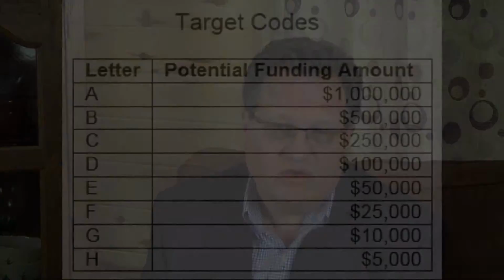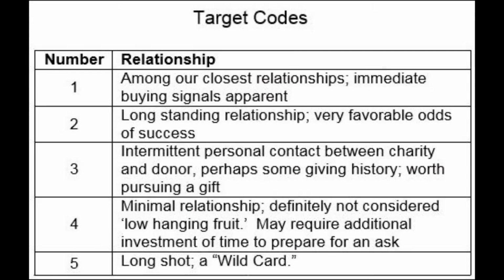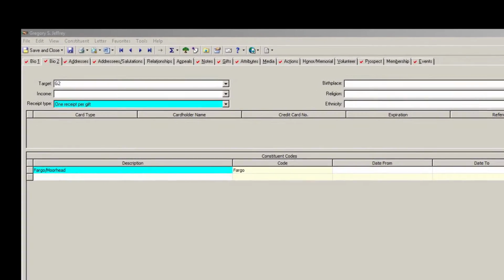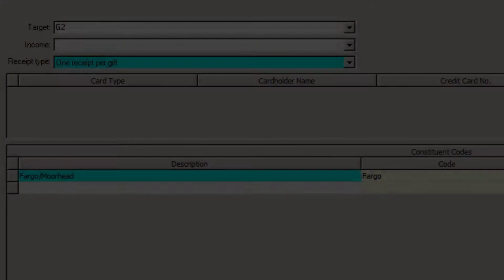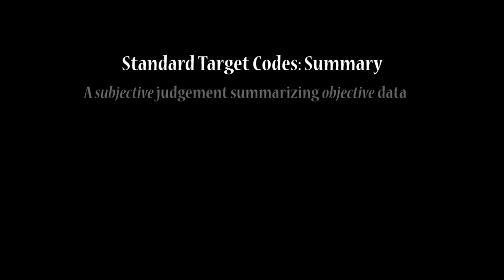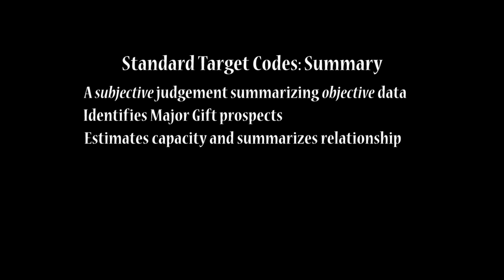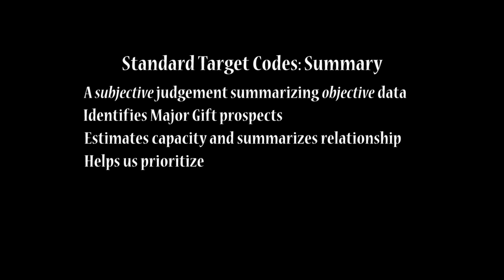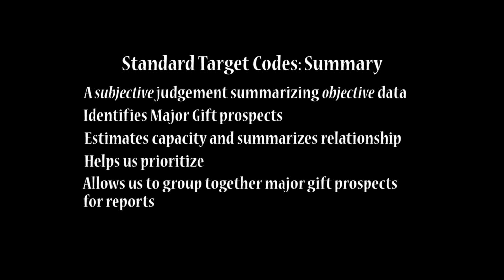Capital Campaign Tutorial #12: Prioritizing Major Gift Prospects using Target Codes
Five reasons why you need to create major gift Target Codes - the single most useful piece of information fueling the growth of the annual fund and every successful capital campaign.  The Target Code is a field in donor files that identifies (1) the capacity to make a major gift and (2) the strength of the relationship.

Caution: The use of wealth research services has become popular.  However, purchasing the data is only the starting point.  The data generated by wealth screening vendors must be interpreted.  By analogy, a doctor looks at various blood and lab tests, and then makes a diagnosis.  Something similar happens in prospecting.  A human must look at data pulled from public databases (or created by algorithms) and make a summary judgement, a diagnosis, concerning true gift capacity and likelihood.

That judgement is reflected in a single Target Code. This will become the single most useful piece of information in your Advancement Office data files.